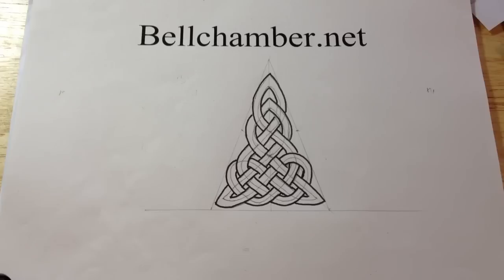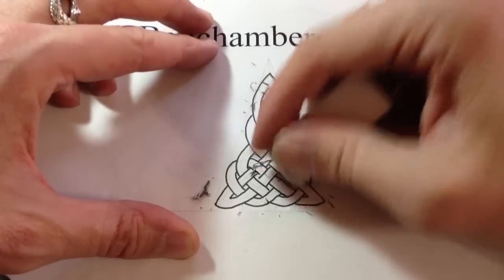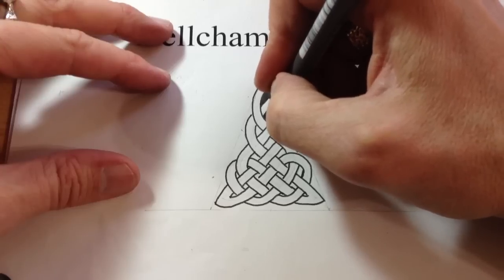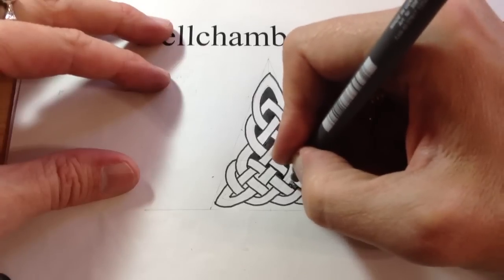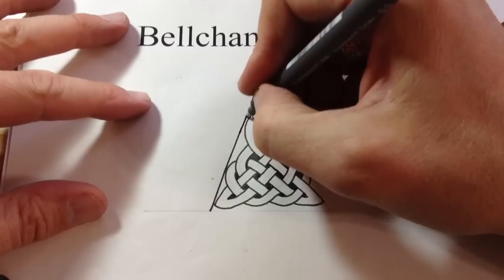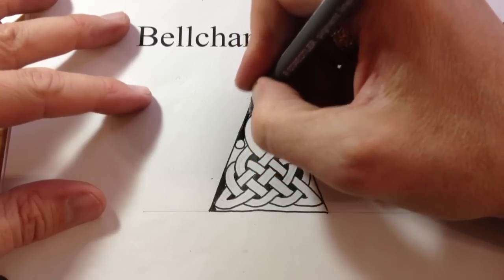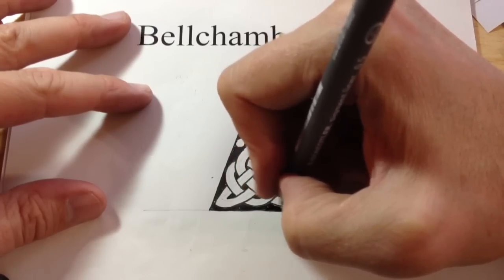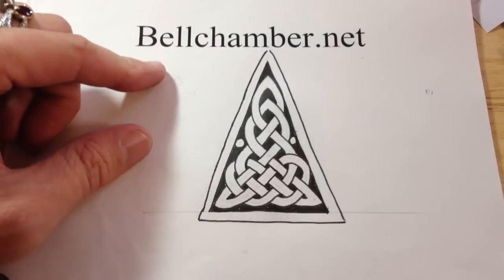How to Draw Celtic Patterns 55 - Aberlemno Triskele 6 of 6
In this final segement Jason Bellchamber uses a thick Staedtler pigment liner to fill in the negative space of the triskele pattern.  2 dots are also added to balance the negative space.  Bellchamber defines a 'Triskele' as a Celtic interlace knot or Celtic spiral which incorporates a theme of 3.  In this case it is a three sided Celtic interlace found in the Pictish Crescent-V one of the standing symbol stones in Aberlemno Scotland.